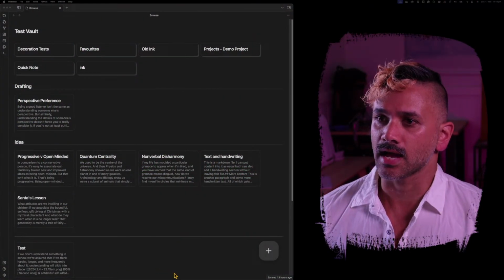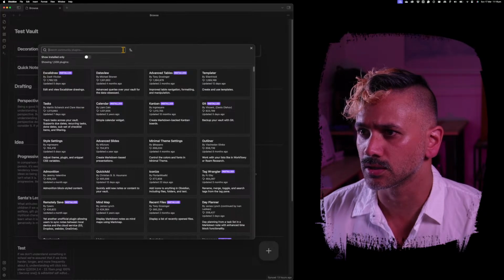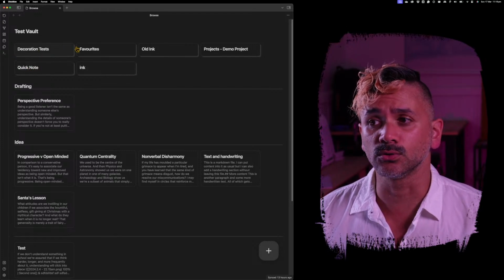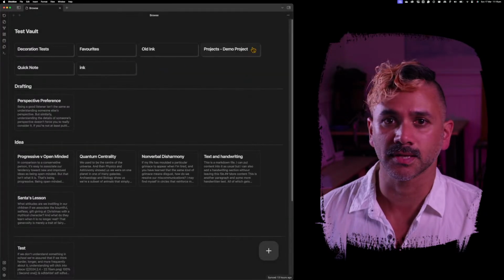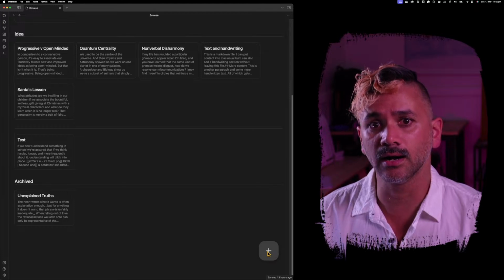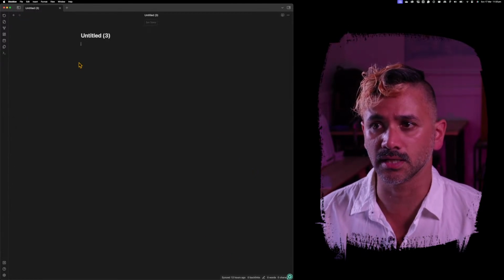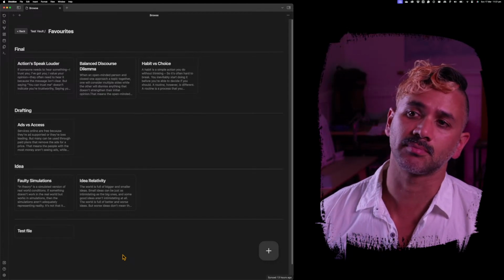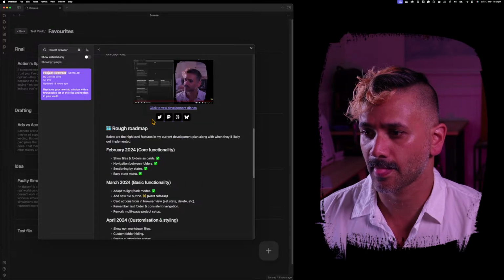DesDevDiary - Quick updates to Project Browser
The Project Browser plugin was accepted into the Obsidian plugin repository earlier this week, so I immediately made a few simple updates and bug fixes to get it to minimum functionality. Let's have a look.

Find the Project Browser plugin in Obisdian Community Plugins.